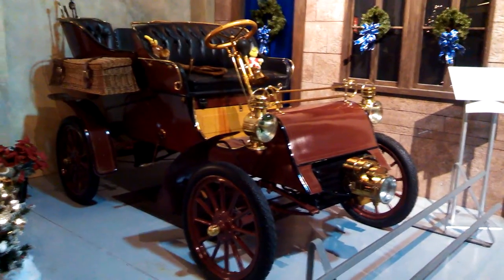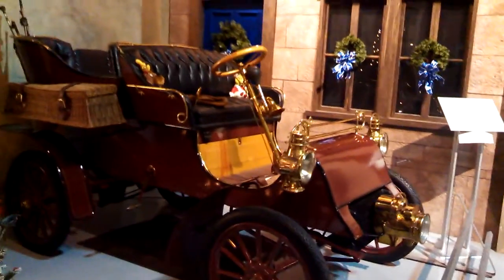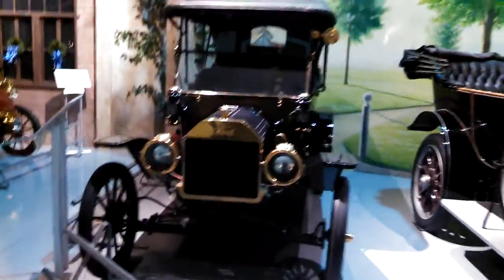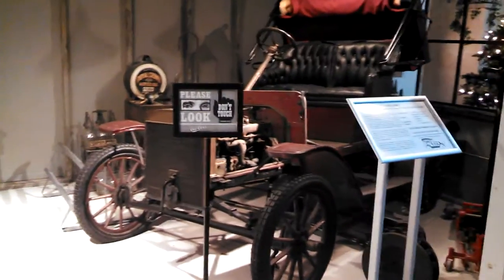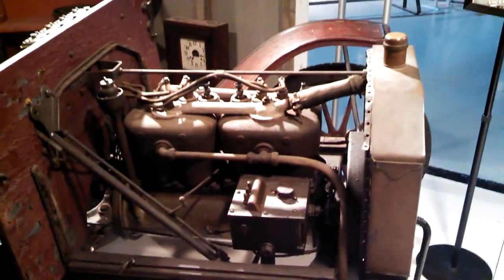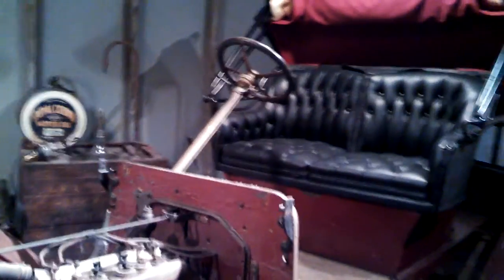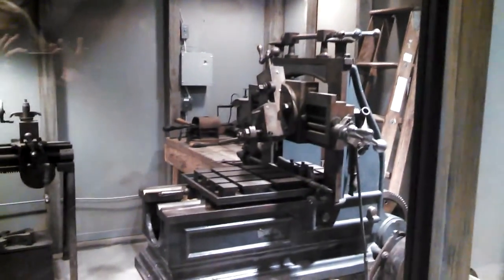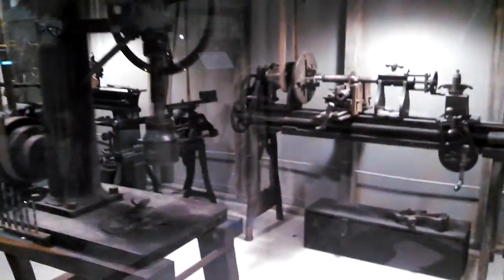AACA Museum tour 12 2013 1895 to the teens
This is a view of the pioneers displayed at the AACA Museum, Hershey PA. The 1895 Benton Harbor is well worth studying and I will take a video of just this car in the future. Enjoy the Otto and the 1 and 4 cylinder Cadillacs as well as the IH high wheeler.  Exhibits are rotated often so every visit is different.           For more photos, videos and your interactive online calendar of events for all things on wheels